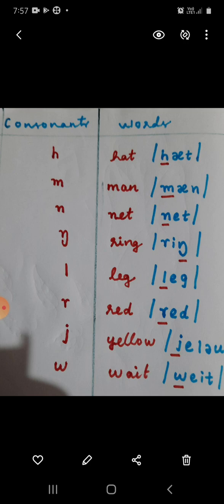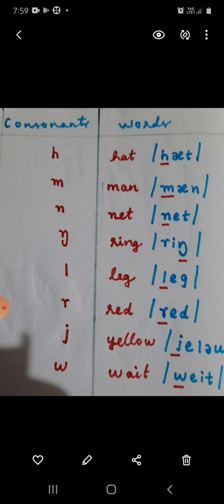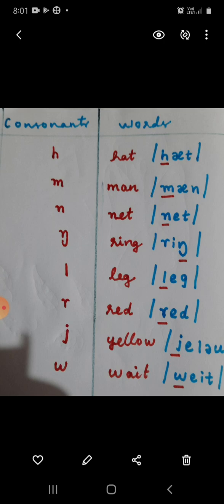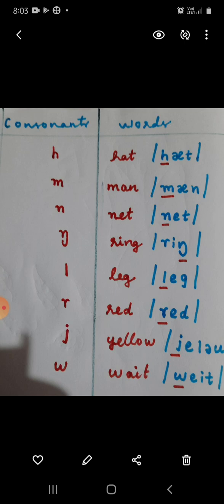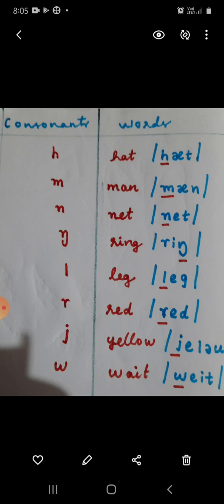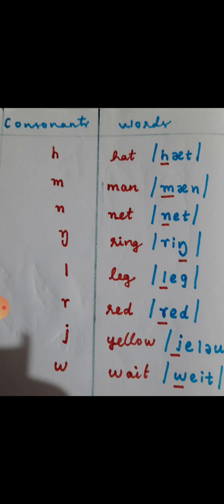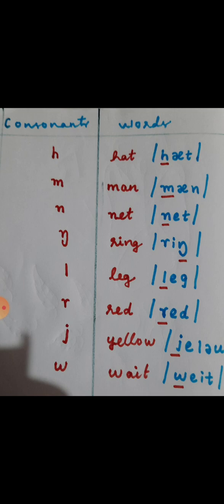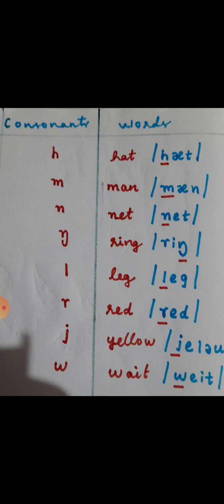Equip lec 6